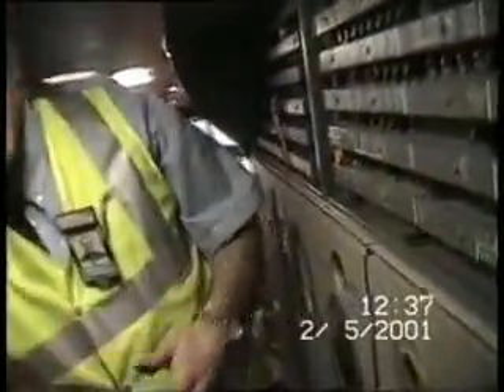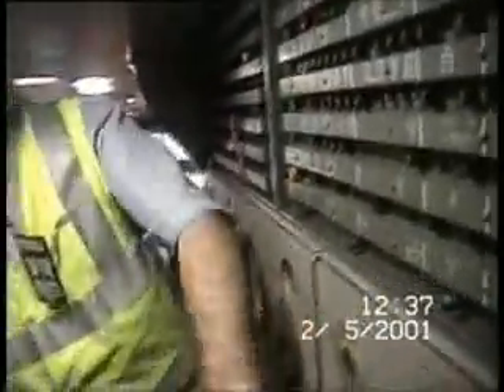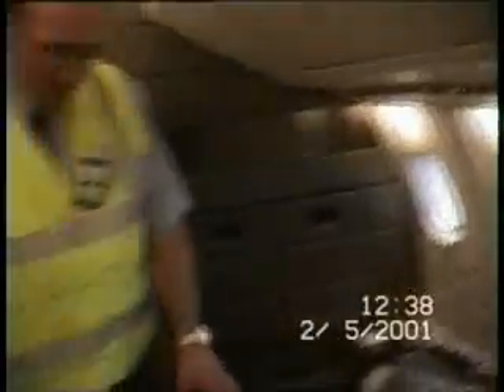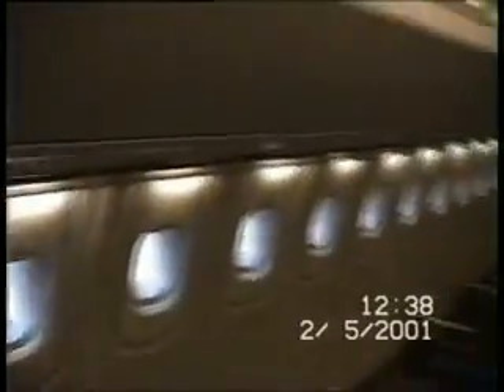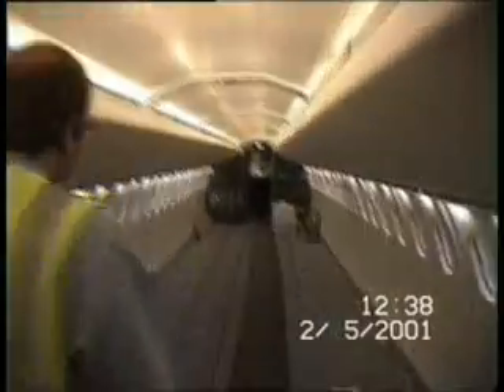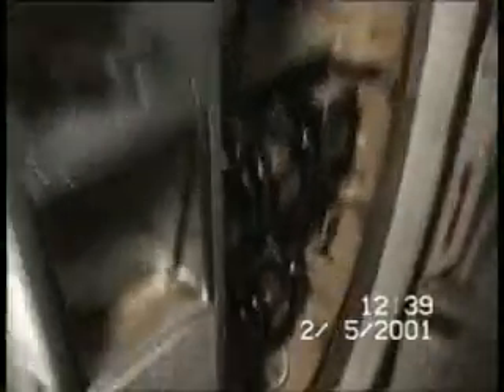Look how short this first class cabin is! Concorde's luxury interior stripped down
Tour of Concorde G-BOAG at British Airways Engineering, London Heathrow Airport, England. Includes tours of the externals of the aircraft (fuel systems, landing gear, control surfaces, engines, nozzles) and internals (cockpit and systems, passenger cabin, emergency backups, black boxes). Also includes the taxiing of G-BOAG filmed from the cockpit. Video enhanced and supplied from jameshovercraft.co.uk/concorde.

CONTENTS
Internal aircraft electronics & analogue computers
Testing new seats
Aircraft flight data recorders
Engineering doors vs Passenger doors